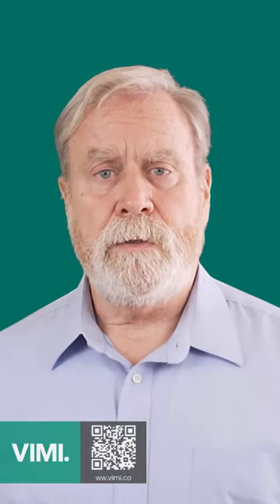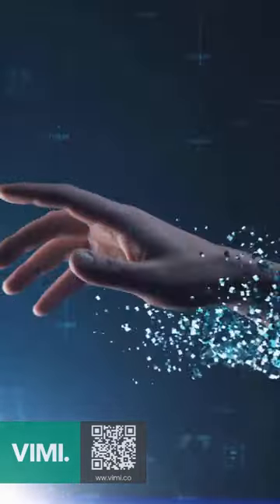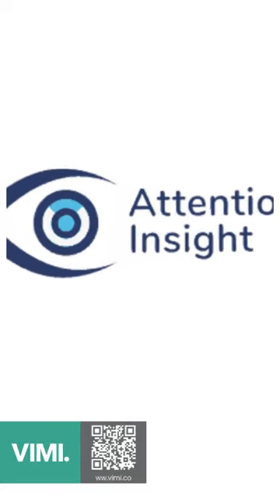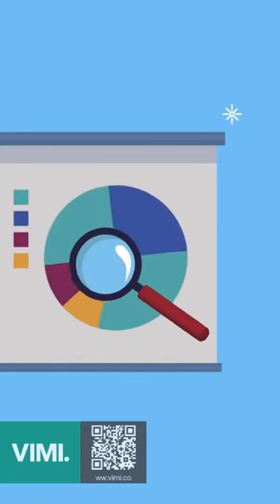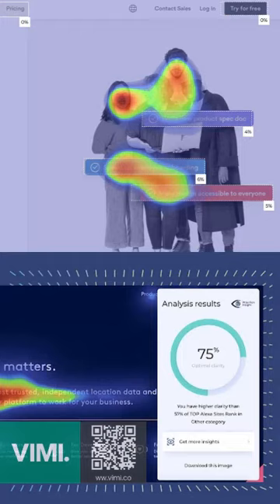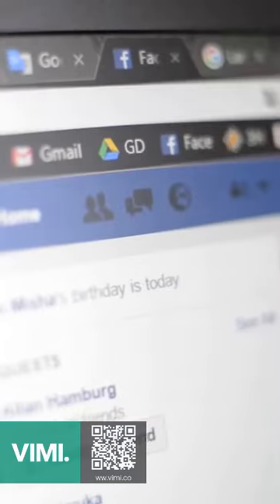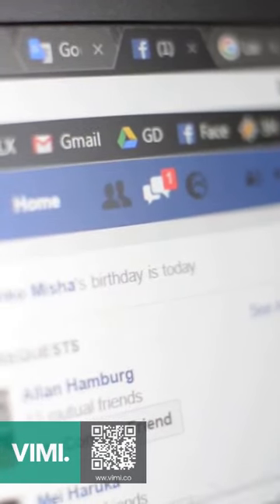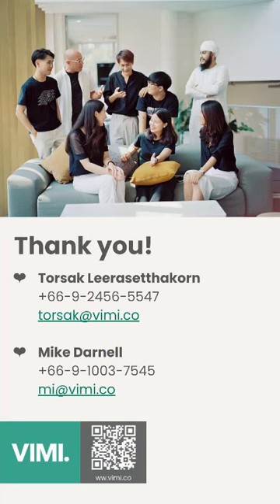Predictive Eye-Tracking to Measure Internet Content and Design Effectiveness - Vimi blog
Thanks for viewing this video summary of our blog post "Predictive Eye-Tracking to Measure Internet Content and Design Effectiveness" For the original post plz

- ABOUT US
Hi! - We’re Vimi.co - a Digital Agency.
We specialize in creating online success for companies like yours. Since 2010 we’ve helped over 250 companies grow their online revenue and streamline their digital operations.

Our specialty are the “Invisible Giants” -  B2B companies in industry, manufacturing and finance that operate on a vast scale, but aren’t so well known by the public.

Over the past decade, we’ve worked with True, Siam Commercial Bank, and Sumitomo. We’ve created sites, and webapps, for organizations like Dunlop, Kirloskar, and the United Nations’ Development Programme. And we’ve supported Microsoft, 7-11, and AON with marketing collateral for their specific needs, audiences and mediums.